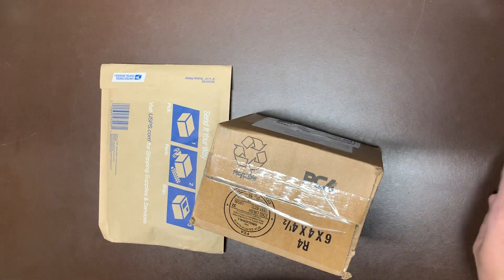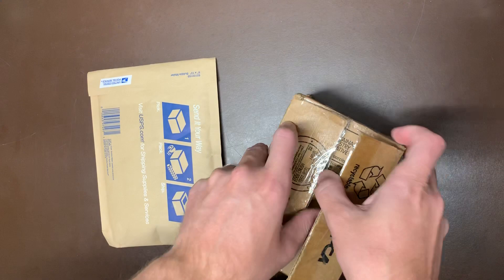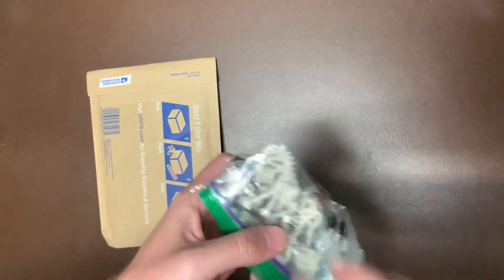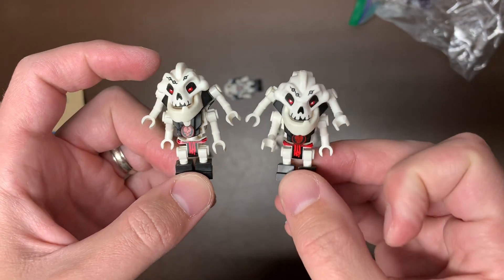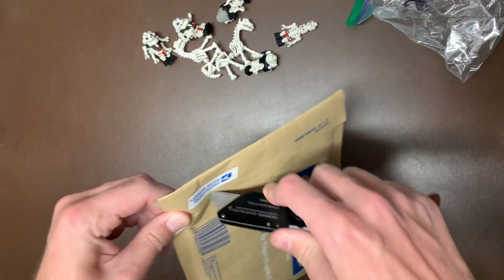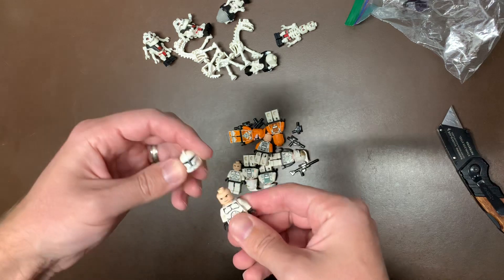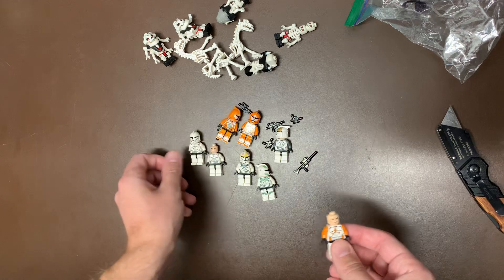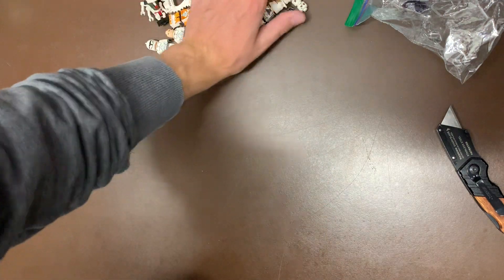IT WAS ON FIRE! 🔥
Join me for a mini LEGO haul today where we find some great minifigures and once again experience the tru majesty of that the USPS is capable of.

Stores.ebay.com/legbros